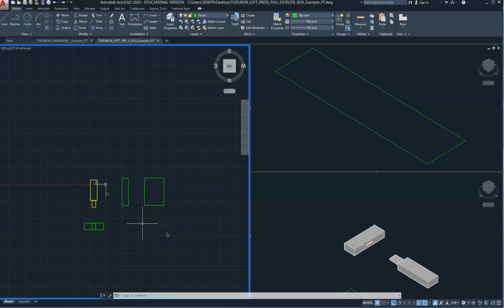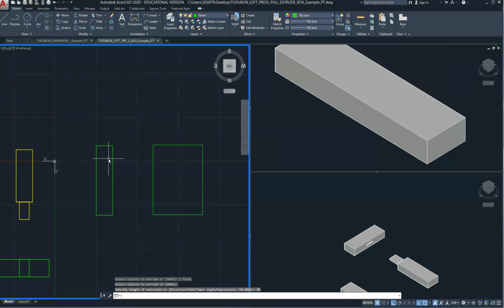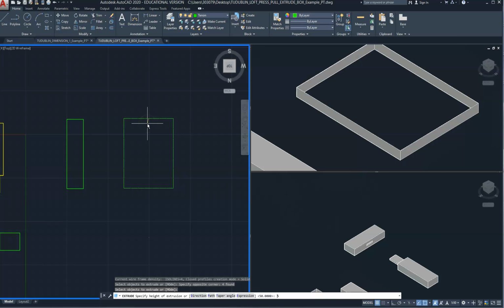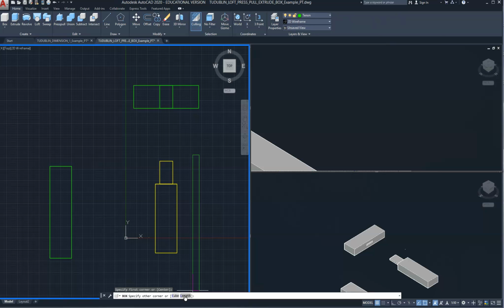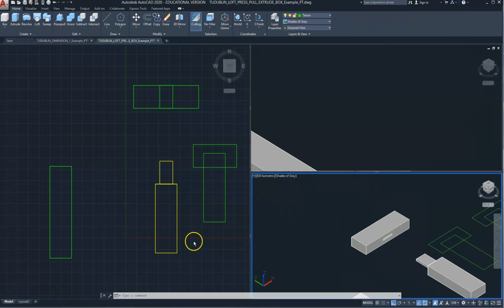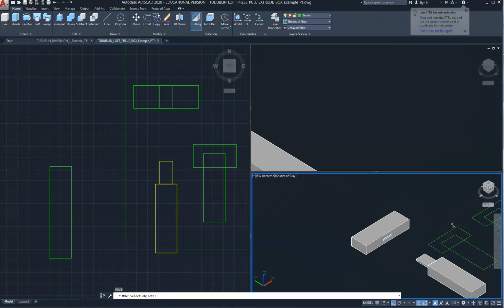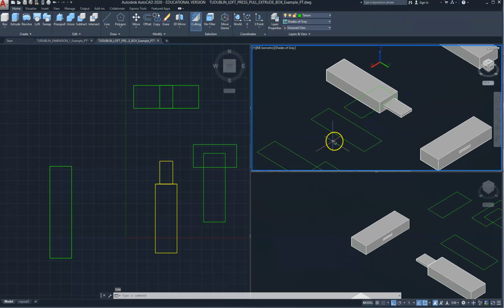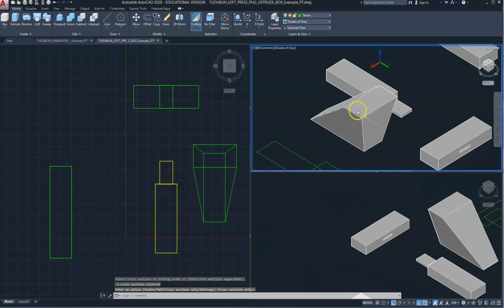EXTRUDE BOX LOFT Drawing Advanced 3d AUTOCAD